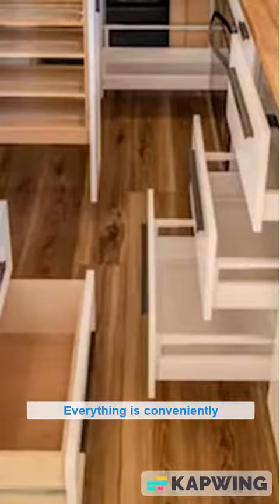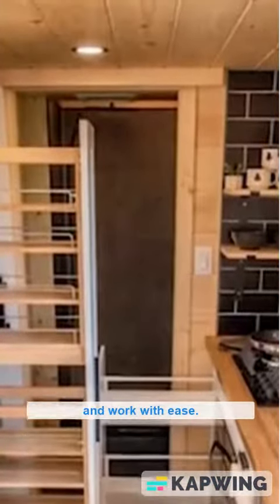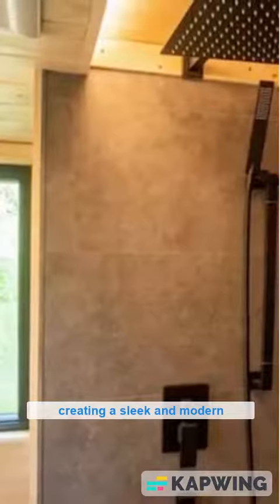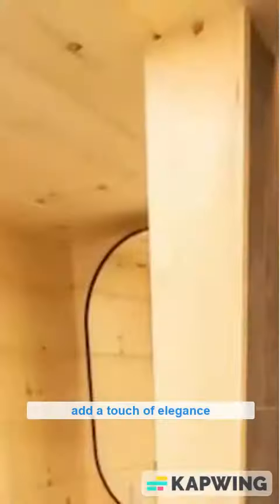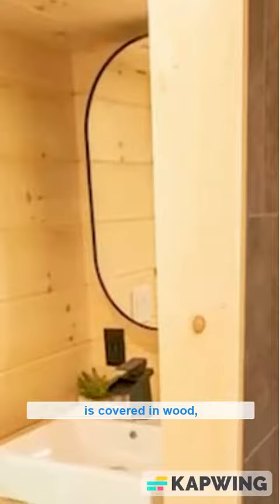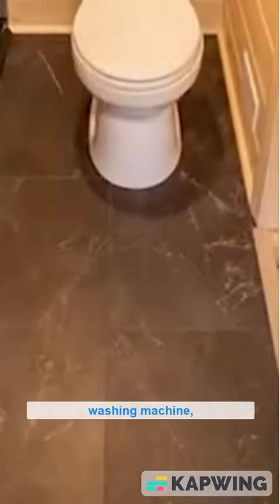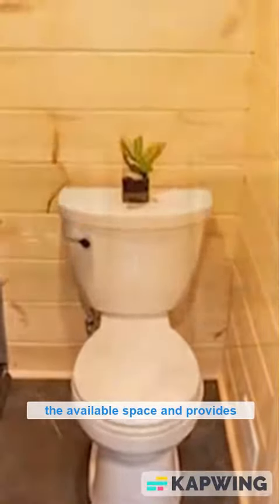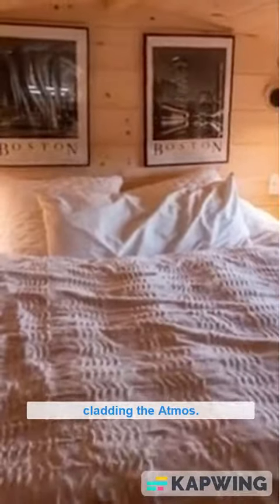What Does Tiny Home Living Look Like?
Do you want to live in a Tiny Home? Well, in this video, we'll show you all about Woods' new TINY HOME!

This amazing Tiny Home is perfect for people who want to live in a peaceful and serene environment. If you're interested in Tiny Home Living, then this video is for you! We'll go over all the details of this wonderful Tiny Home and tell you everything you need to know in order to get a copy for your own!

f you would like to purchase a tiny home from Incredible Tiny Homes, don't forget to put my code 0208 on your sales agreement to get $500 off of your purchase!